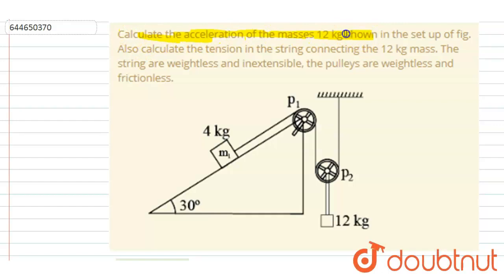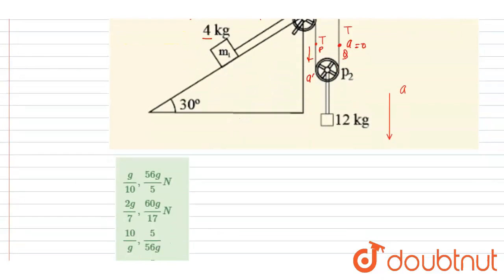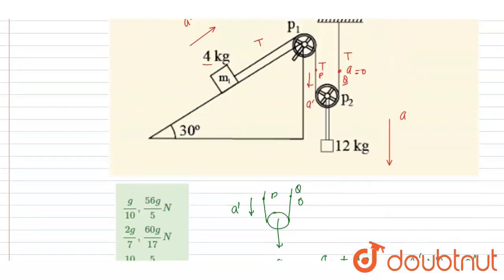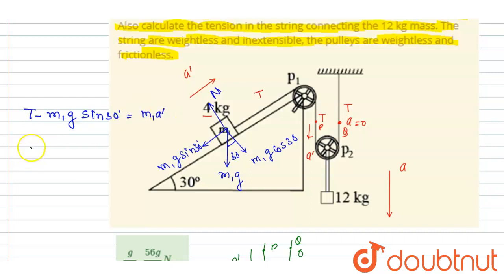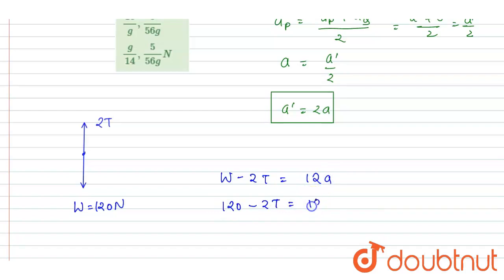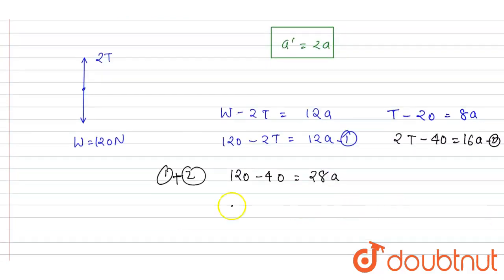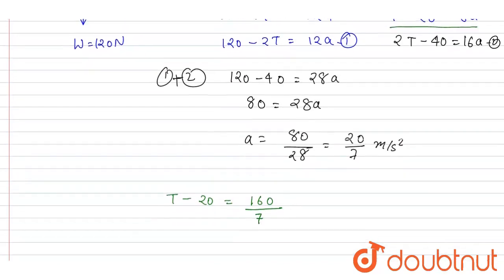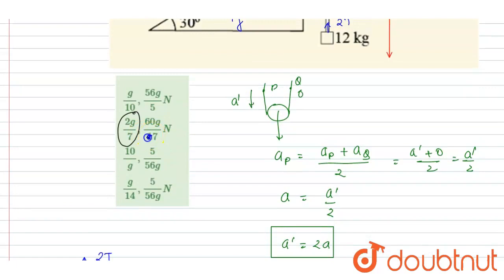Calculate the acceleration of the masses 12 kg shown in the set up of fig. Also calculate the te...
Calculate the acceleration of the masses 12 kg shown in the set up of fig. Also calculate the tension in the string connecting the 12 kg mass. The string are weightless and inextensible, the pulleys are weightless and frictionless.
Class: 12
Subject: PHYSICS
Chapter: LAWS OF MOTION
Board:IIT JEE

👉 Have Any Query? Ask Us.